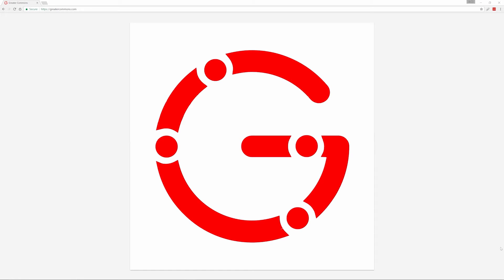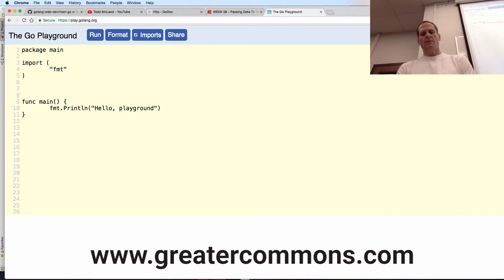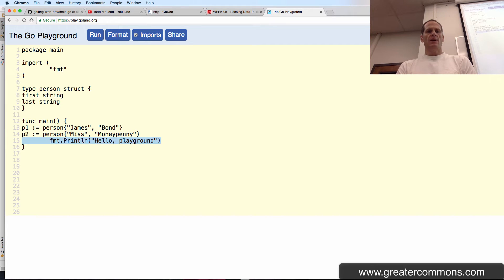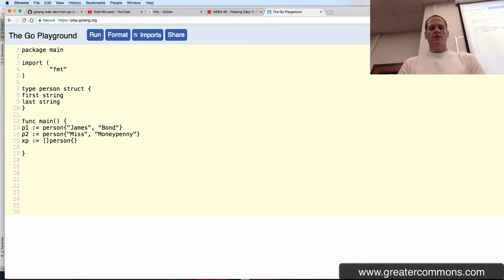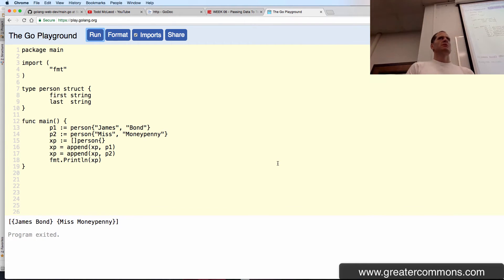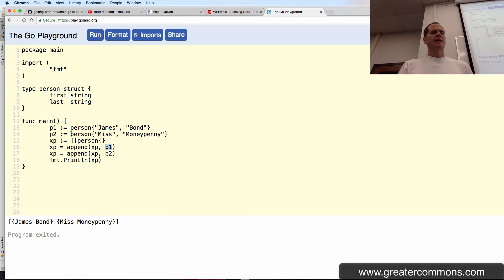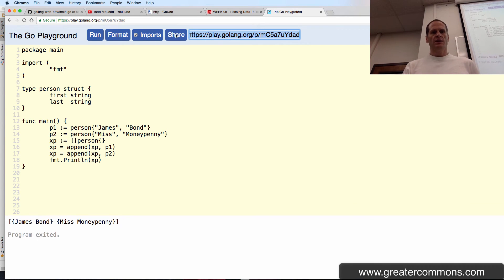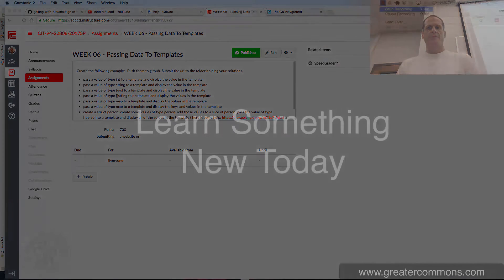Golang Slice of Structs